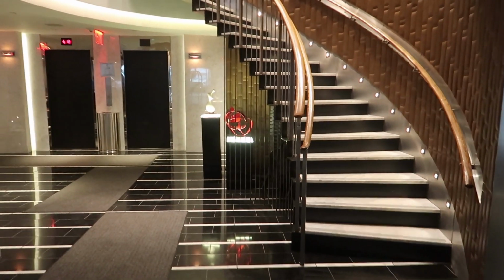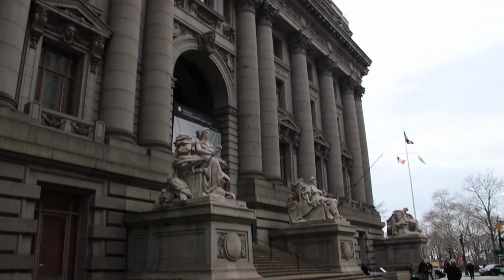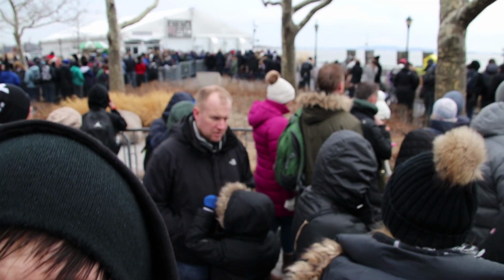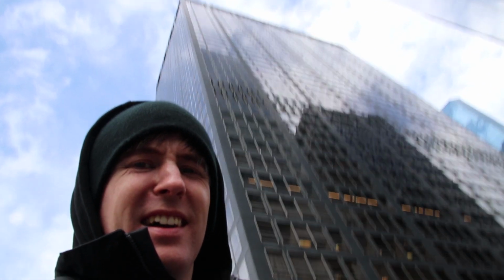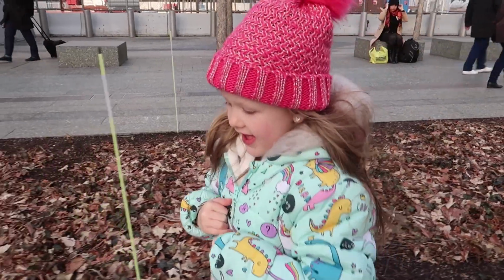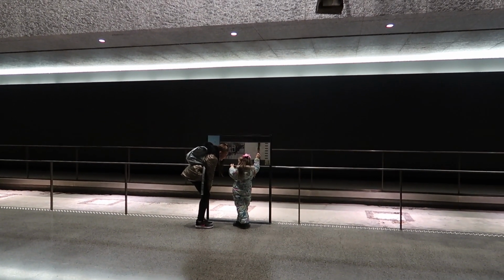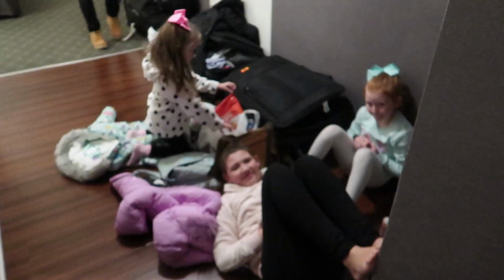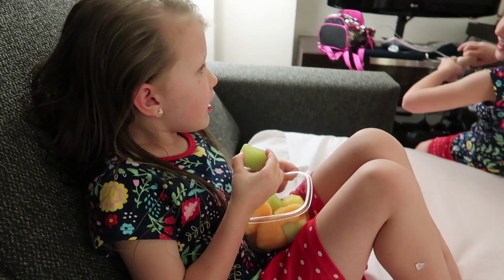WE WERE ALL SHOCKED AND EMOTIONAL - 9/11 MEMORIAL! + HOTEL ROOM TOUR! NEW YORK DAY 3!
So today was our second full day here in New York City and we did a LOT! Visiting Liberty and Ellis Island, The Statue of Liberty, Ground Zero and the 9/11 Memorial. Ending the day all of us feeling very shocked and emotional! + Our HOTEL ROOM TOUR!

Thank you so much for taking the time to stop by and watch our new video. It means the universe to us! Thank you very much!

** Our NEW DAILY VLOG! **

The Ingham Family
Admiral's Yard Self Storage
Low Road
Hunslet
Leeds
LS10 1AE
England
UK.